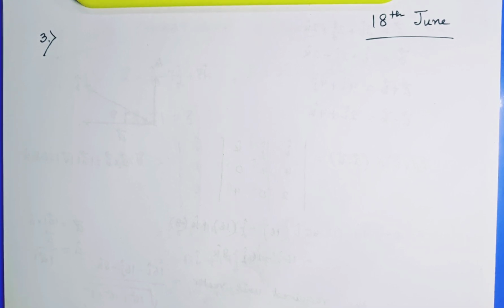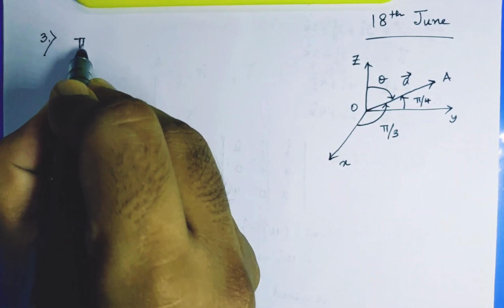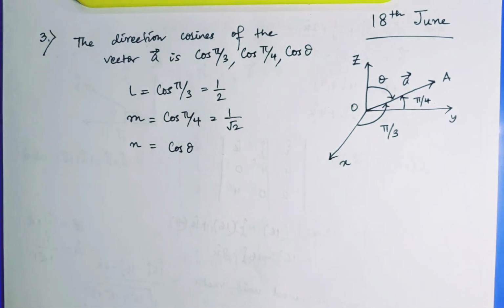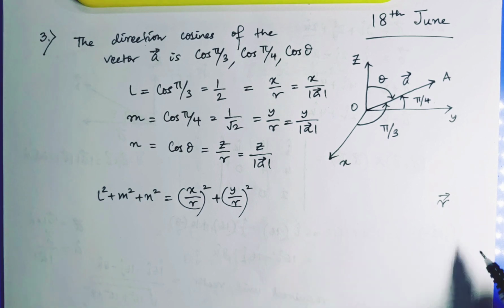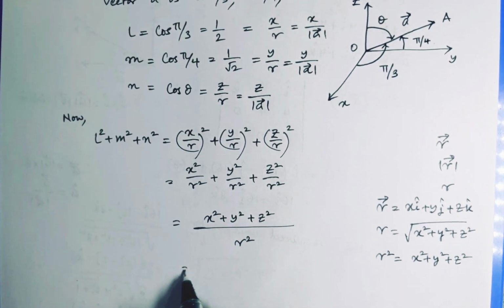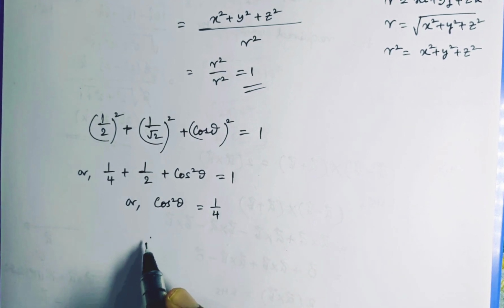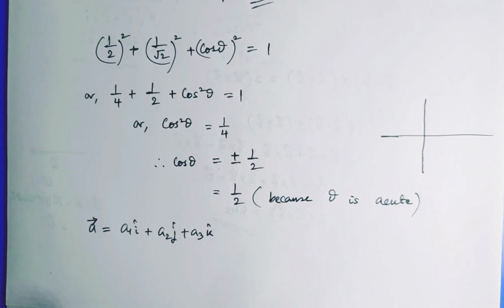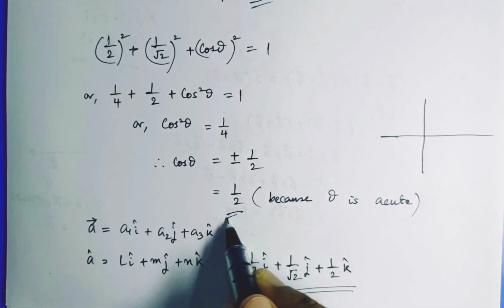NCERT Problems (Ex 10.4)